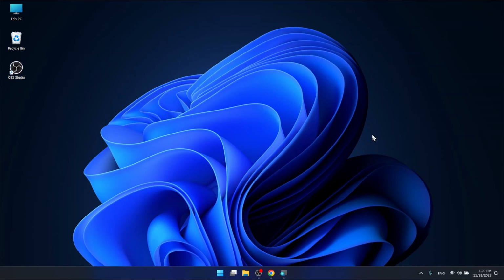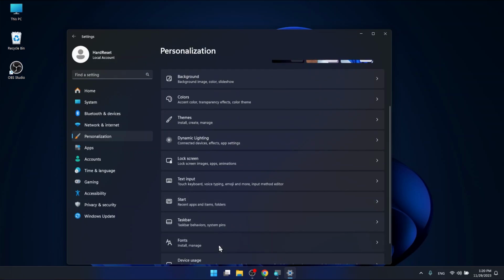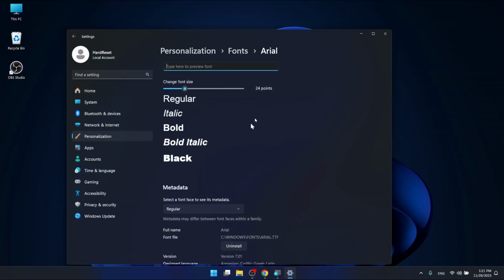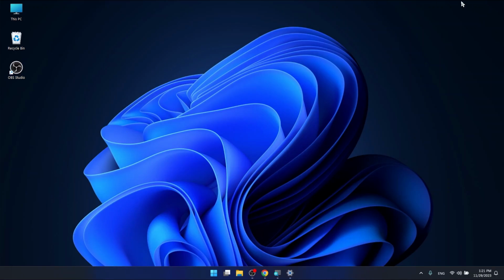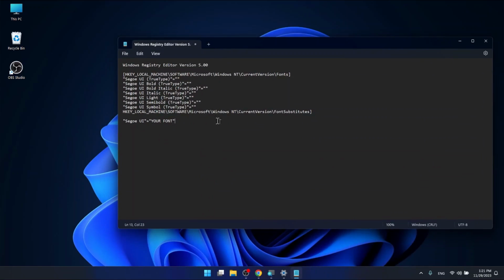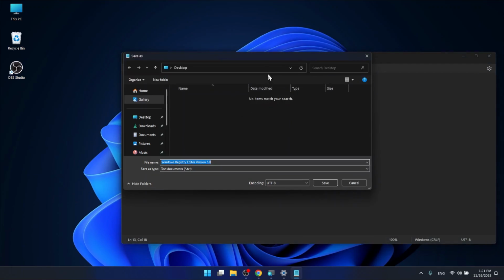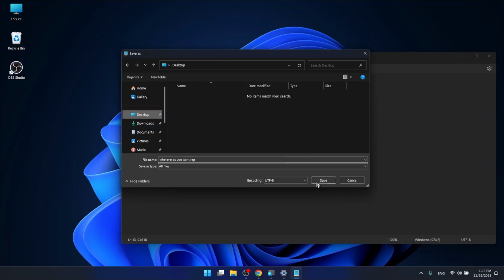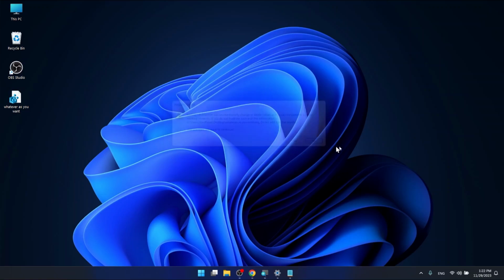How to Change the Default Font in Windows 11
Transform your Windows 11 interface with a fresh new look by changing the default font! Join us at HardReset.Info for our latest tutorial, 'How to Change the Default Font in Windows 11', where we show you the easy steps to personalize your system's typography. Ideal for those who want to enhance readability or just add a personal touch to their digital workspace, this video covers everything you need to know about font customization in Windows 11. Learn how to select and apply different fonts for your system, making your user experience more visually appealing and tailored to your preferences. We also provide valuable tips to ensure compatibility and smooth functionality after changing the font. Whether you're after a sleek, modern look or something more classic, our guide makes it effortless.

Questions:

"How to access and modify the default font settings in Windows 11?"
"How to choose and apply a new font system-wide in Windows 11?"
"How to ensure the new font is compatible with all applications?"
"How to revert back to the original font in Windows 11?"
"How to troubleshoot common font change issues in Windows 11?"